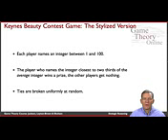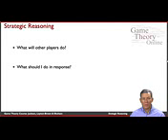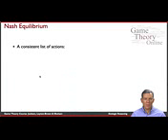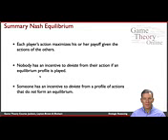GTO-1-06: Strategic Reasoning and the Keynes Beauty Contest Game